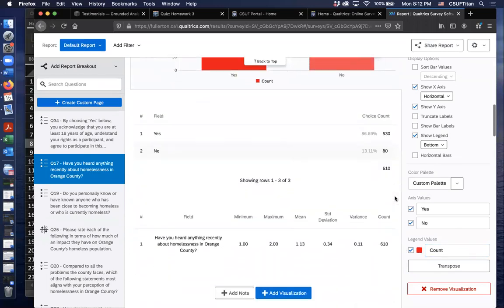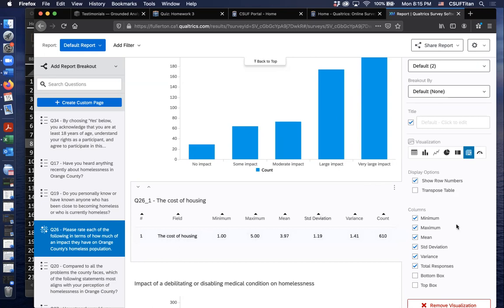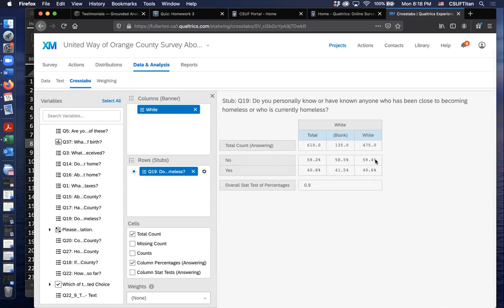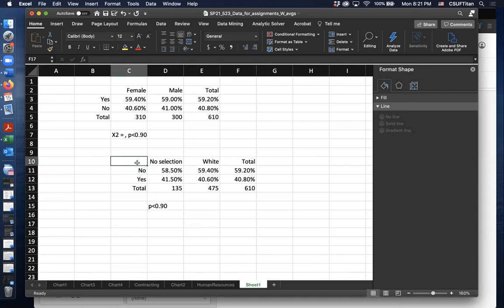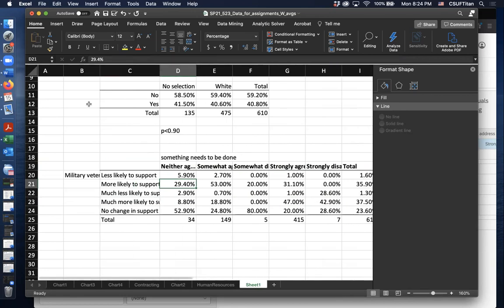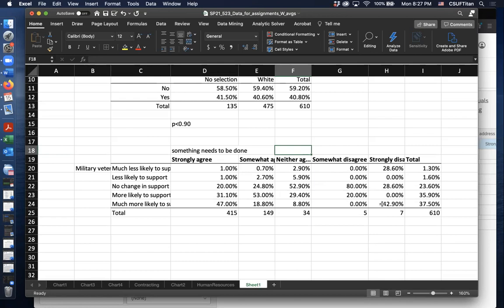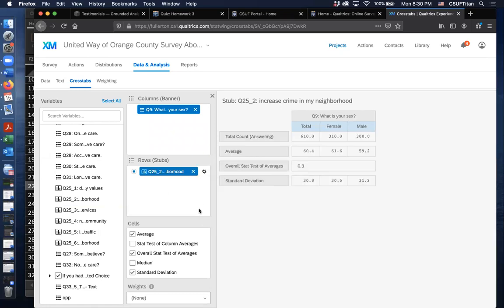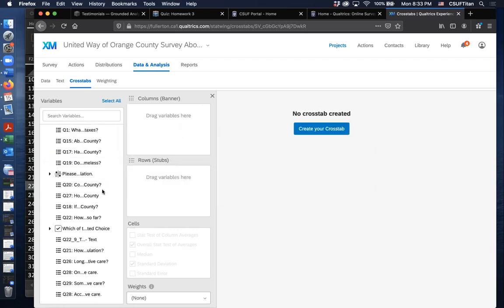523 Example 1